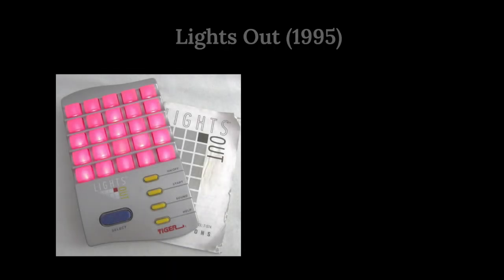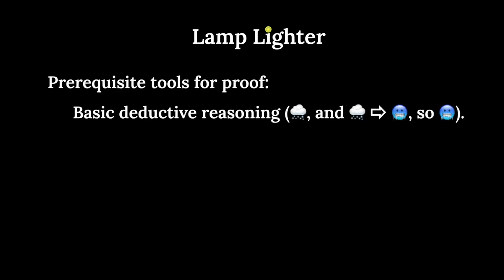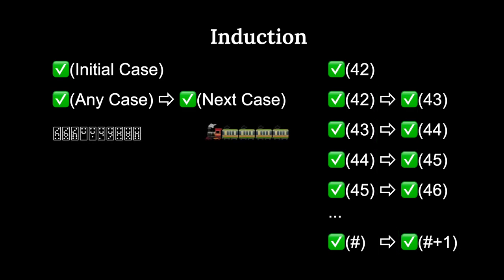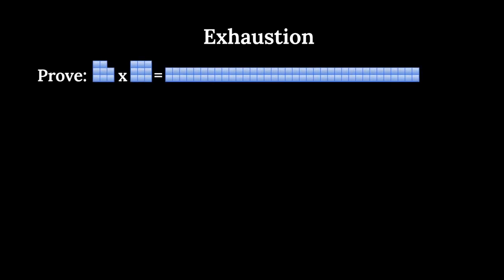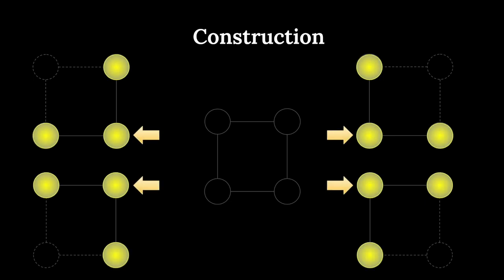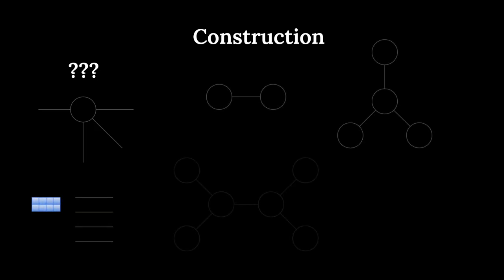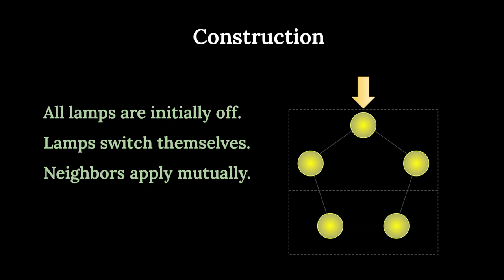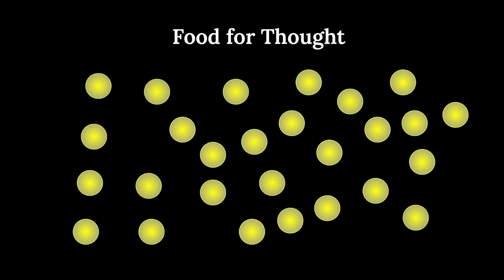The Most Amazing Fact About Light Switching Puzzles (SoME1)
In the classic Lights Out game, you get some starting light pattern and you have to turn all the lights off, but it turns out that the game creators had to be careful to make sure that they wouldn't present you with an unsolvable starting pattern.

I'd like to show you a variation of Lights Out called Lamp Lighter, where all lights start off and you have to turn them on, but the game can challenge you with any setup. Amazingly, Lamp Lighter will always have a solution, and we can prove it from very basic principles.

The journey is totally worth it.

0:00 - Lights Out
0:30 - Lamp Lighter
1:57 - Menu
2:32 - Induction
5:03 - Exhaustion
6:24 - Construction
12:08 - Food for Thought